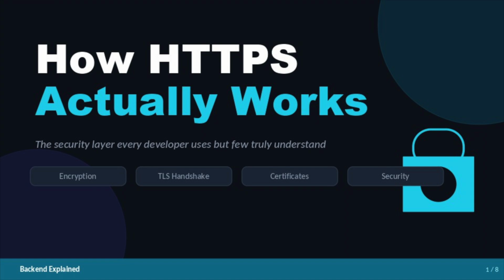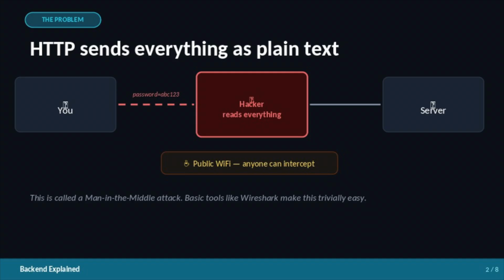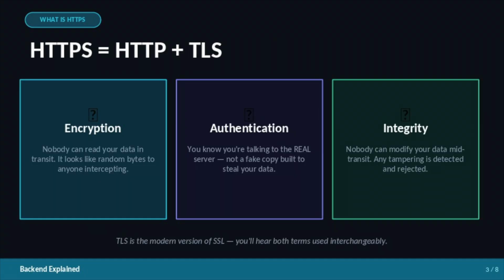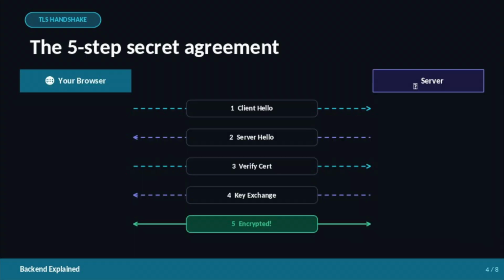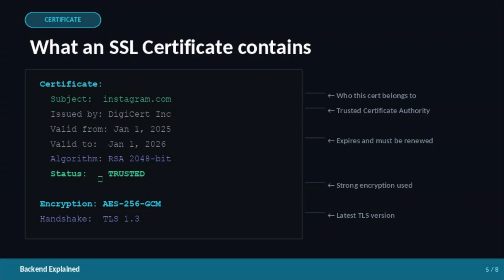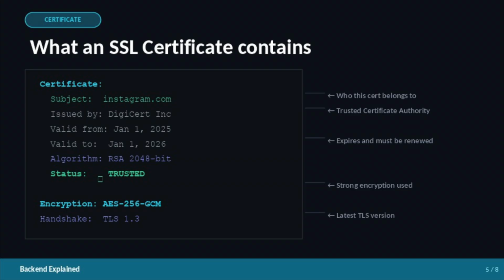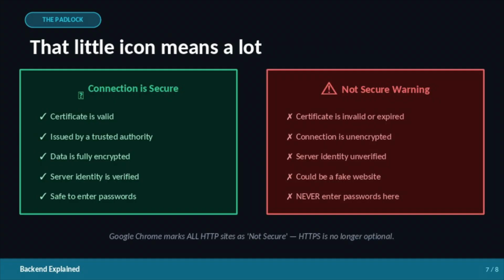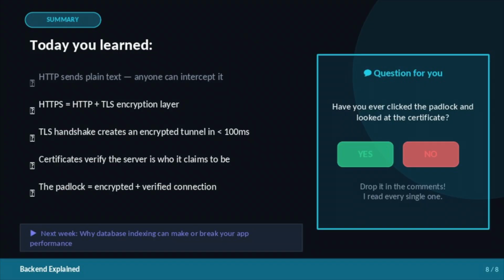Why Every Developer Uses HTTPS (But Almost No One Understands It)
Every time you open Instagram, log into your bank account, or enter a password online — your data is being transmitted across multiple servers.

But what actually keeps it safe?

In this video, we break down how HTTPS works from the ground up — not just definitions, but what’s really happening behind the scenes.

You’ll understand:
• Why HTTP is insecure
• What HTTPS actually adds on top
• How TLS encryption works
• The TLS handshake step-by-step
• What that 🔒 padlock in your browser really means

By the end, you’ll have a clearer understanding of HTTPS than most developers who use it daily.

If you found this useful, drop a comment — have you ever checked a website’s certificate?

Next video: How databases decide where to store your data (and why it can break your app performance).